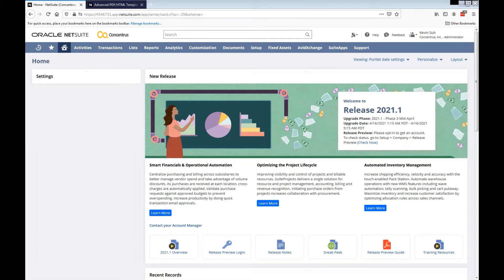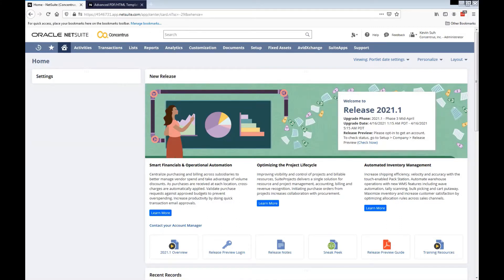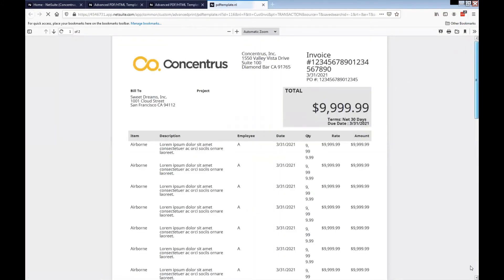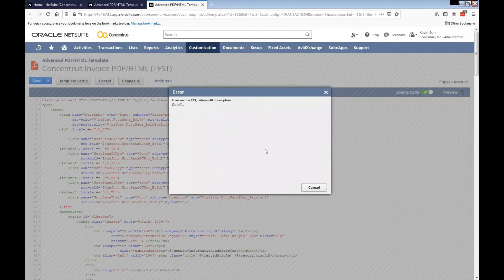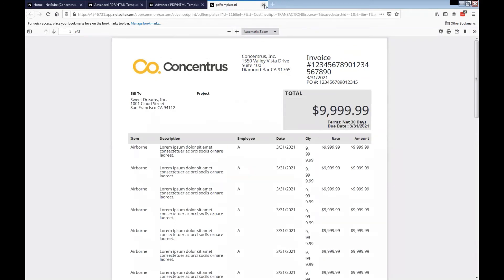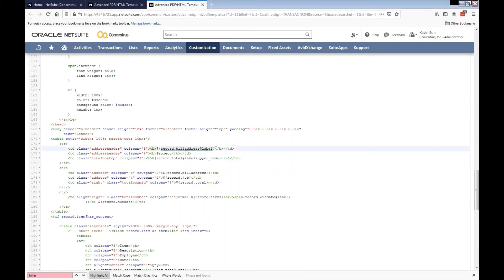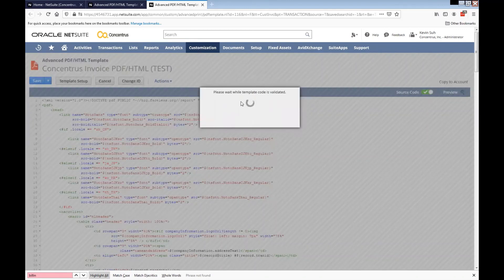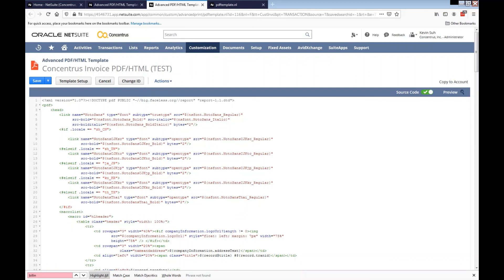NetSuite Tutorial: Short & 'Suite: Display Special Characters in Advanced PDF